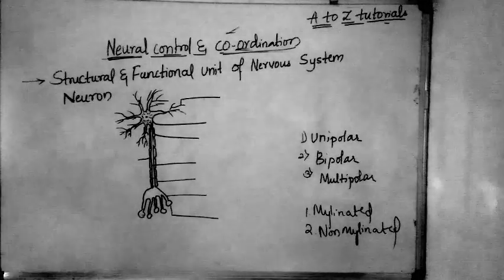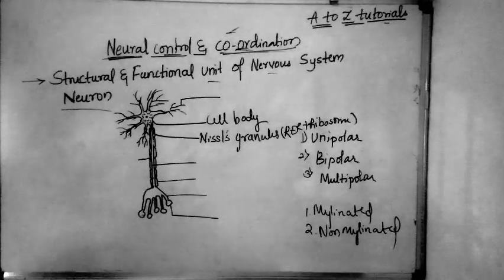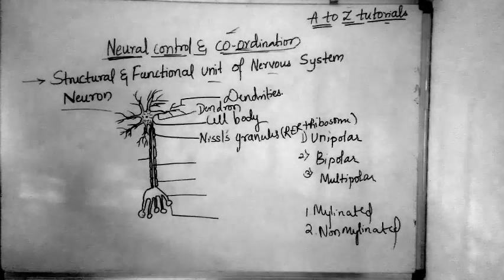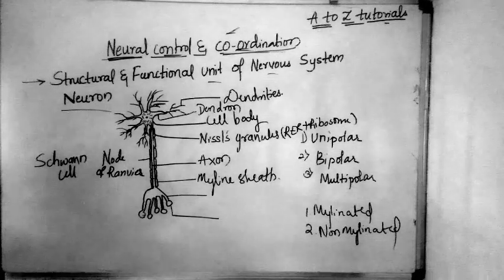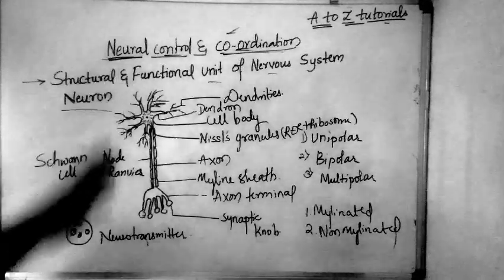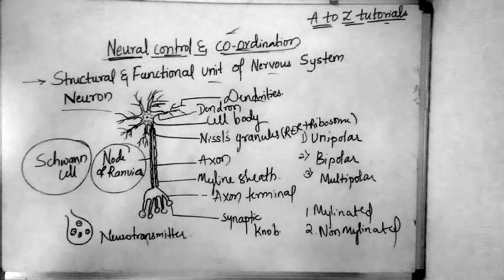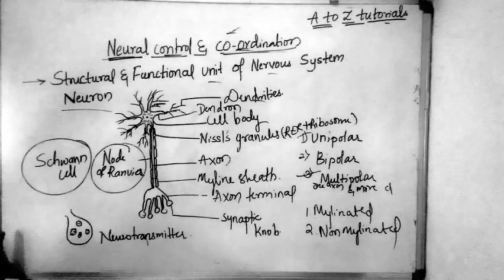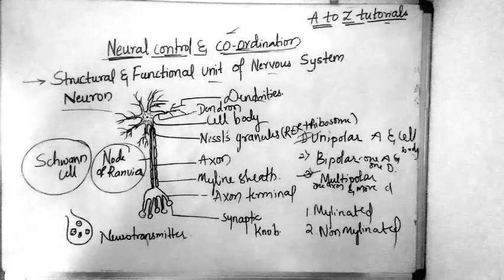Neuron -Structural and Functional unit of Nervous System NCERT Class11